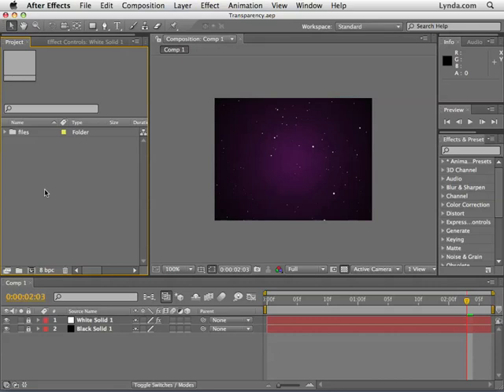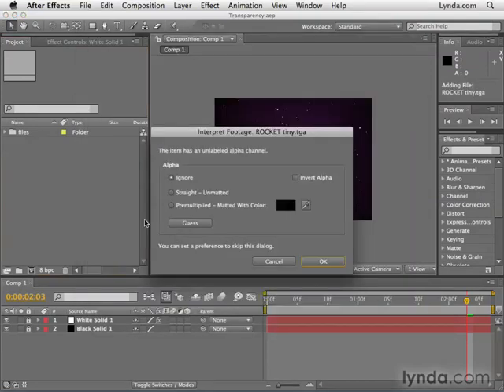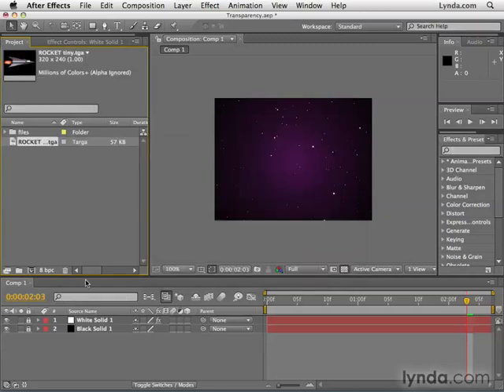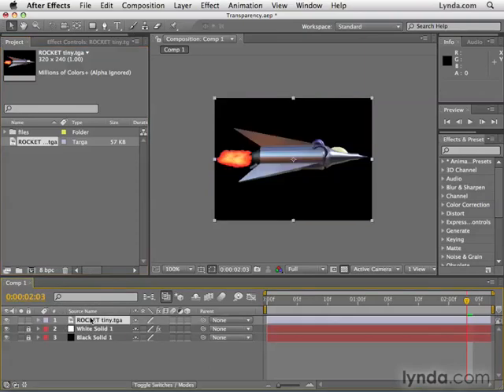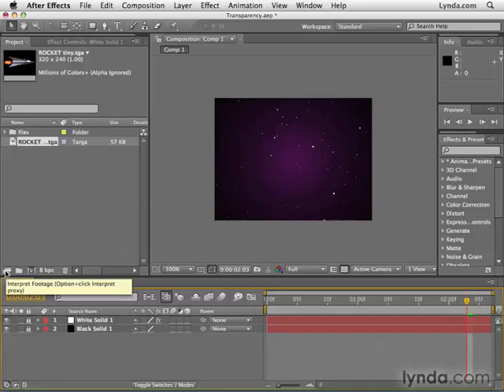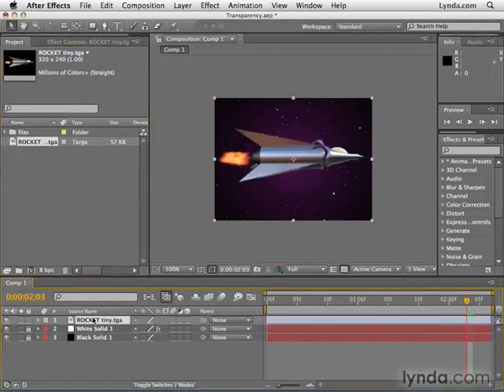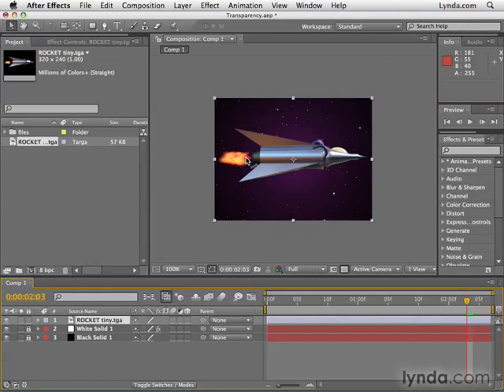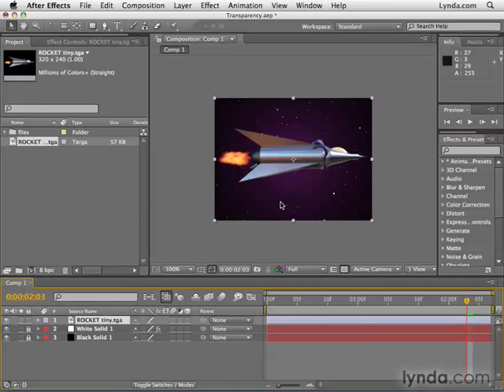Adobe After Effects CS4 Tutorial 18 - Transparency